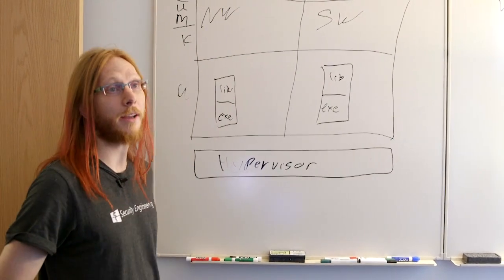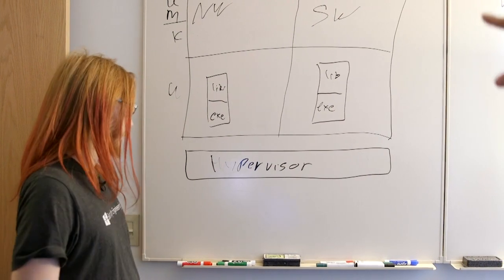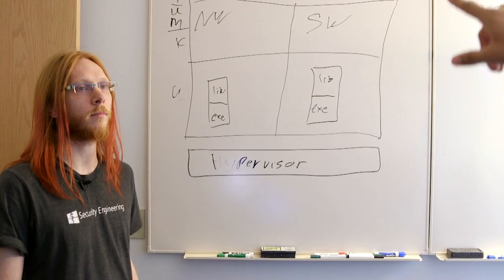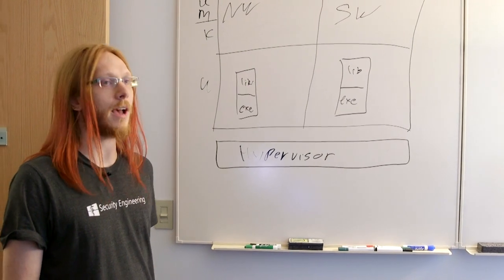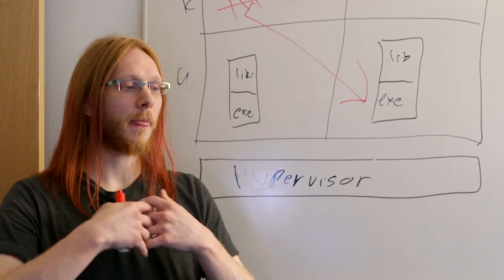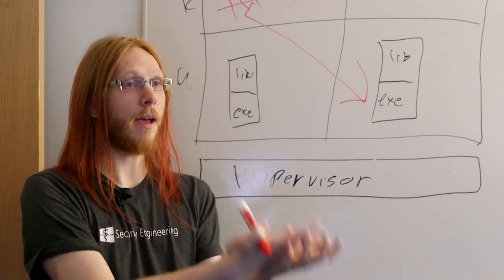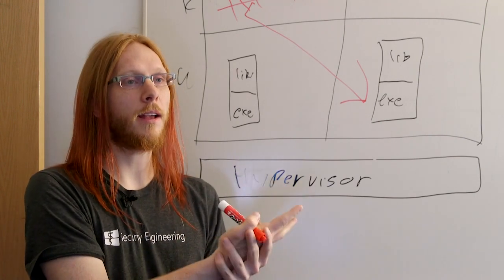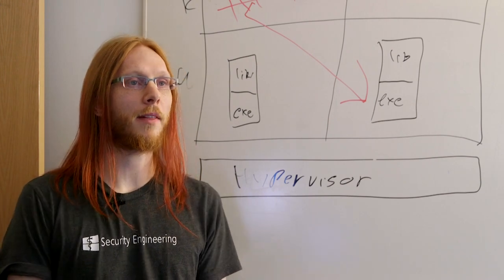Isolated User Mode Processes and Features in Windows 10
"In Part 1 of this mini-series we dove into the new Isolated User Mode for Windows 10 with Dave Probert. In this episode Logan Gabriel, a Senior Security Engineer here at Microsoft, takes us through some of the actual processes and features that come in Windows 10 thanks to this new Isolated User Mode concept. In essence it is a more in depth look at the actual things implemented using the concepts we learned in the earlier video.

original filename: IsolatedUserModeProcessesAndFeatures_high.mp4